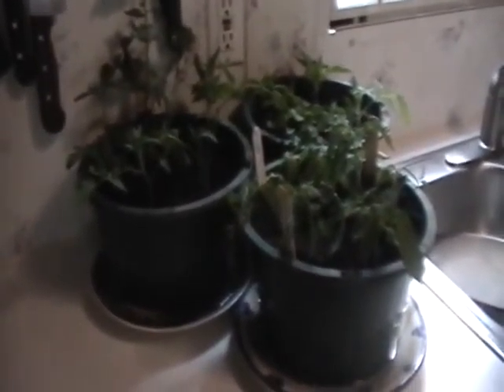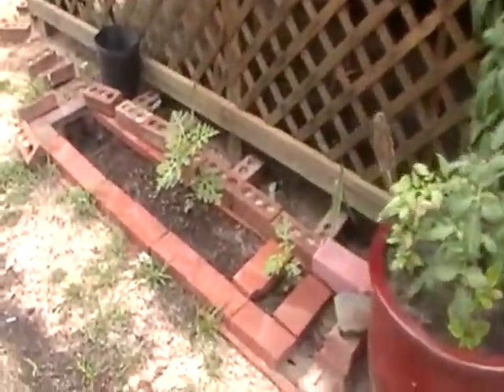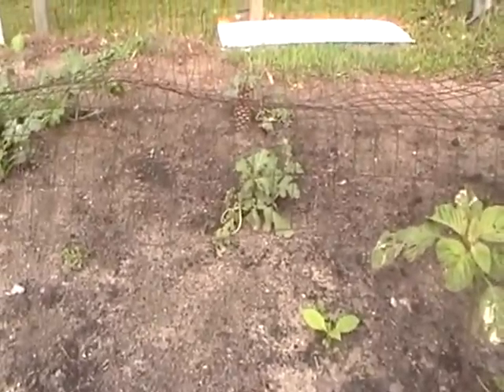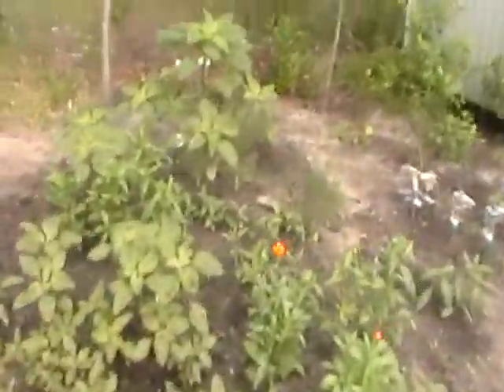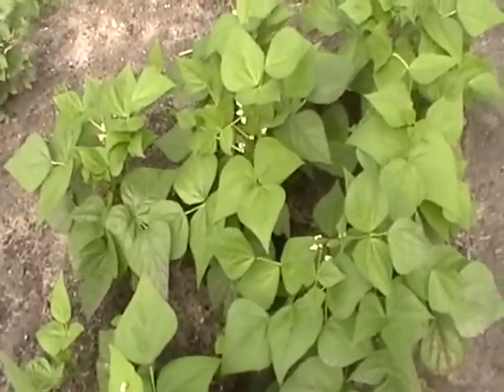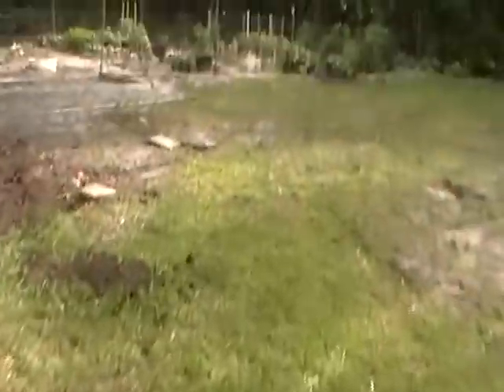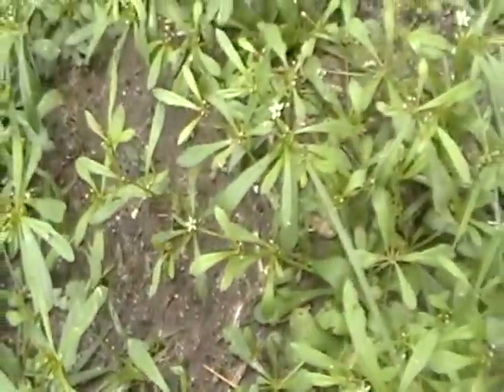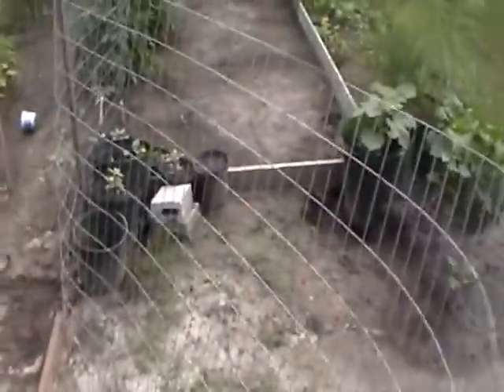Hand Pollination of Squash, Demo, Cloned Tomato +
Sorry about the crazy camera work here, I was speeding along too quickly! I hand pollinate the first of the female flowers on the Hopi Squash. I show a few pots of cloned tomato plants. Early Russian Cucumbers have been tasted & approved by the family. This is a great tasting prolific cucumber! A quick walk & talk around the garden, showing success & failure ( the rice nursery got cooked w/ the high temps here in SC). Blue lake beans are producing flowers & the Winged beans are staring to climb. Hope you growing is going well! With Warm Regards & Deep Respect, Adrienne